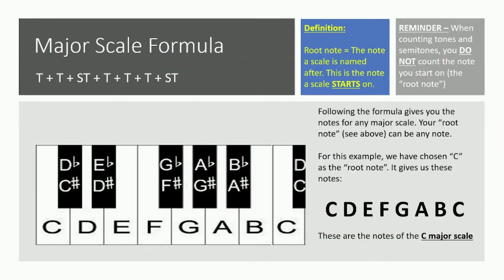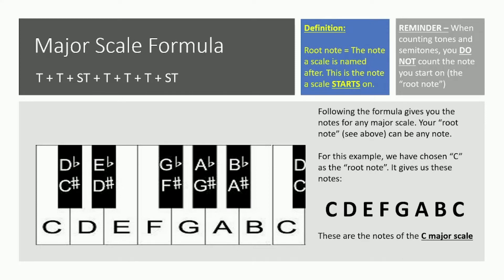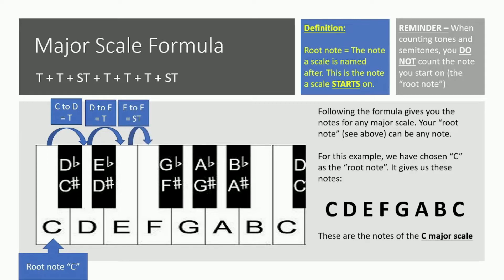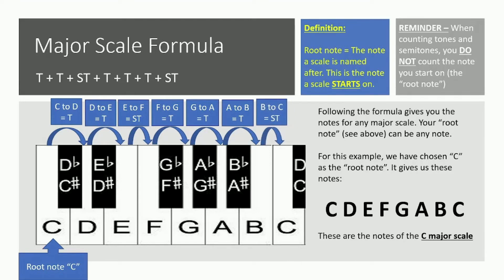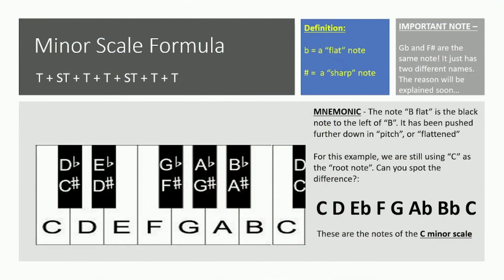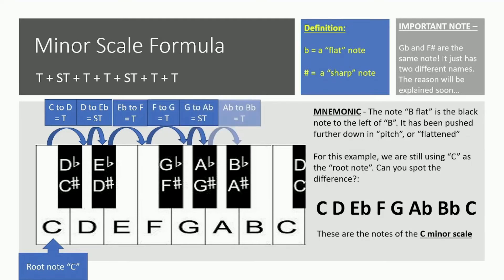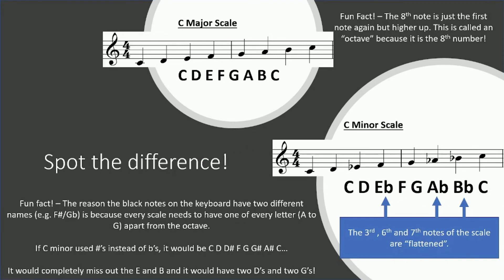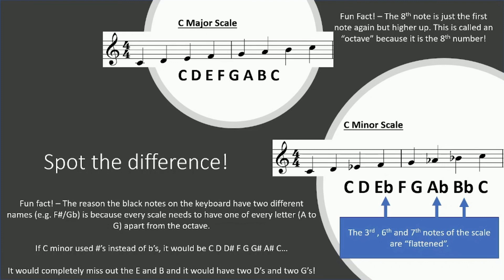Major and Minor Scales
Major and minor scale, what's the difference?

In this video, we'll be discovering how semitones and tones are used in formulae to build scales starting with the simplest and most well known scales, major and the natural minor scale.

This video introduces the course for Melody.

This is part of the extensive introductory course for the Elements of Music topic at musiceducation.courses

Also, as part of this course you are taught all about:

Major scale
Minor scale
Harmonic minor scale
Melodic minor scale
Major pentatonic scale
Minor pentatonic scale
Blues scale
Modes
Intervals
Melodic devices

With loads of musical examples!